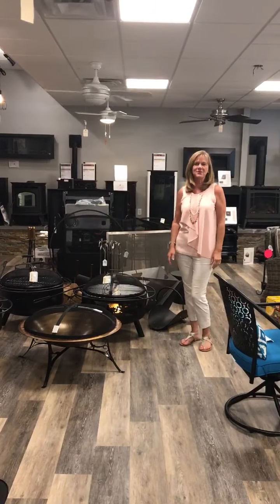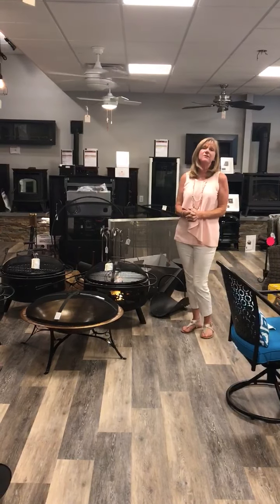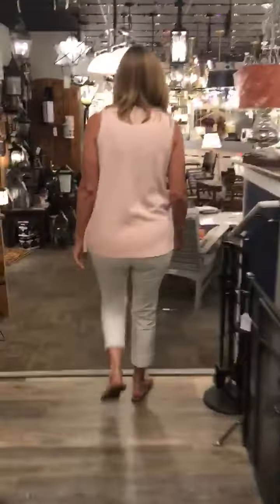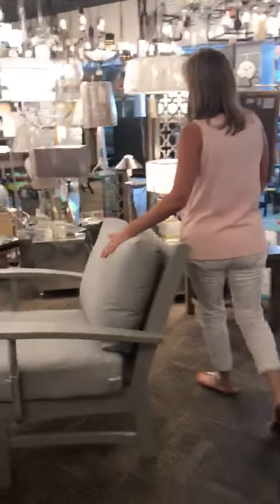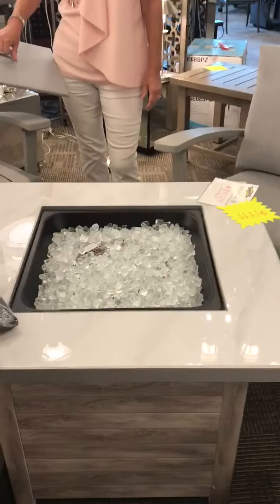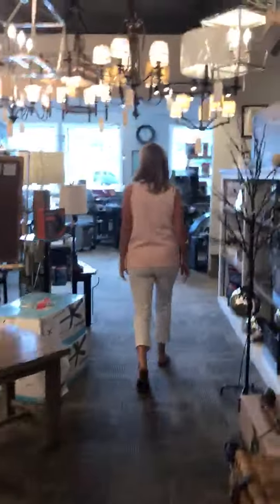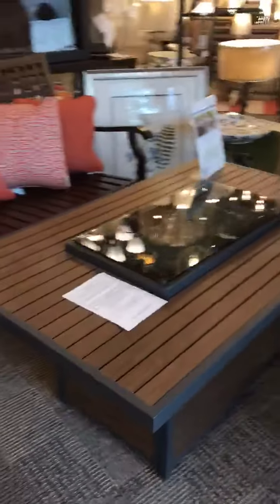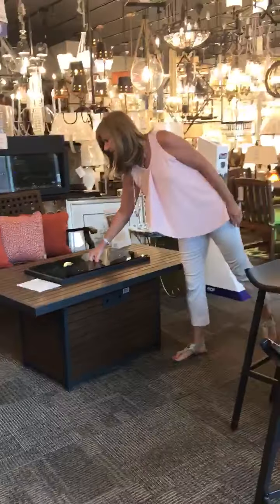Angerstein's Fire Pit Promotion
Angerstein's offers a wide selection of outdoor fire pits to warm up any outdoor living space.  Visit our showroom through September and save 10% on ALL in-stock and ordered fire pits!  Speak to one of our hearth experts for more information.